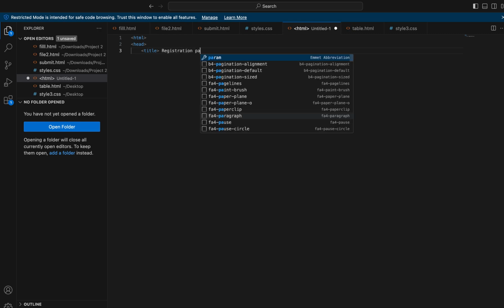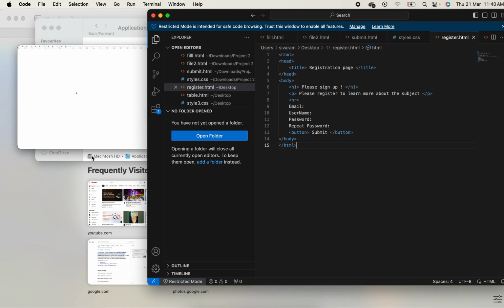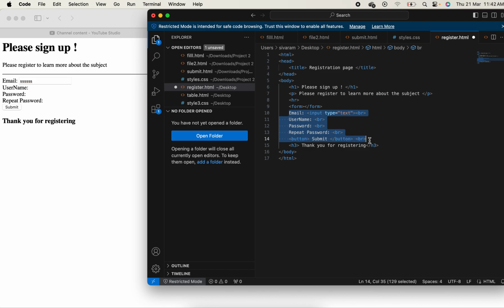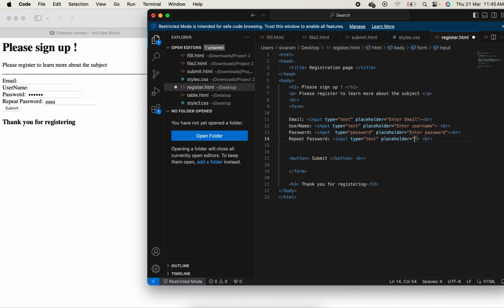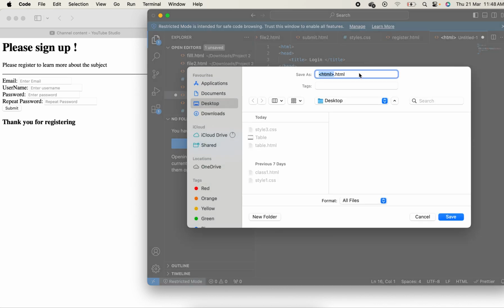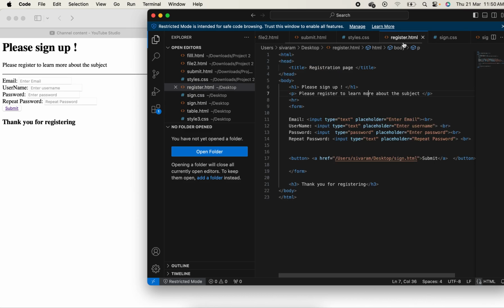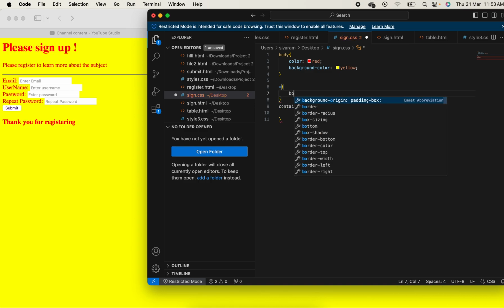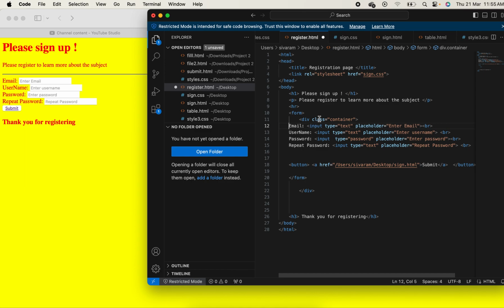HTML and CSS || Day 4 || How to create forms using HTML and CSS.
In this video, we are going to learn how to create a form using HTML and CSS.